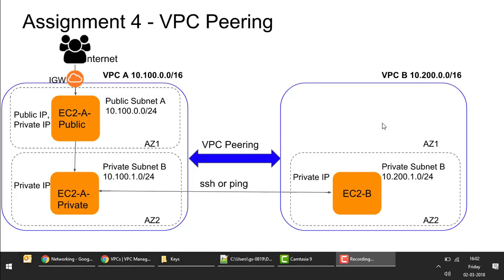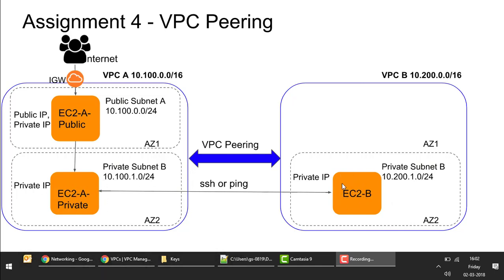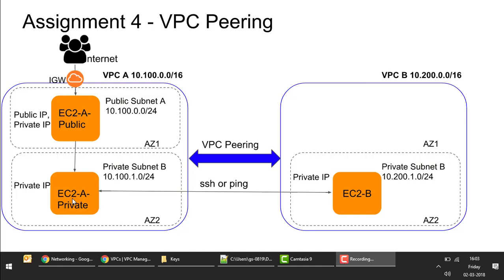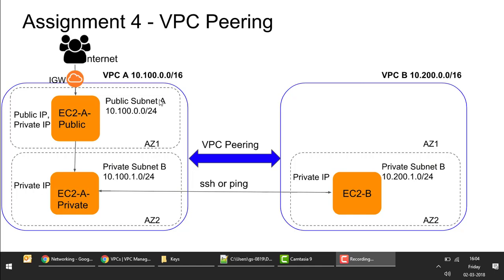AWS VPC Peering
We will setup VPC peering connection between 2 VPCs so that instances in these VPCs can communicate with each other over the Private IPs without them being exposed to the internet. This is one of the important feature when it comes to inter VPC private communication.

In your day to day work related to AWS, you will definitely come across these networking components and understanding these concepts with strong basics will help you big time. Trust me, not many understand these concepts well enough despite years of experience working in AWS. Hope you like the content.

If you are interested in learning AWS Networking in depth you can check out this course of mine where I have covered all VPC and AWS networking topics from scratch with 20+ hands on exercises:

Regards,
Chetan